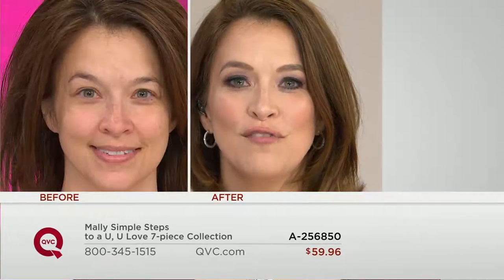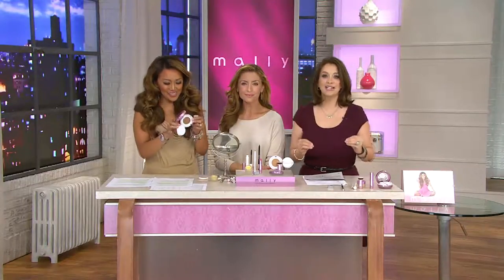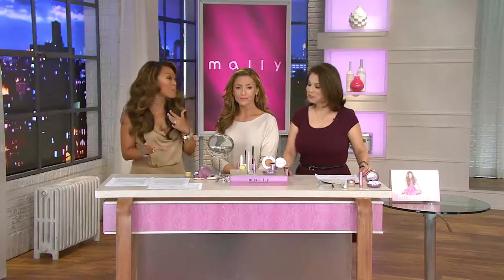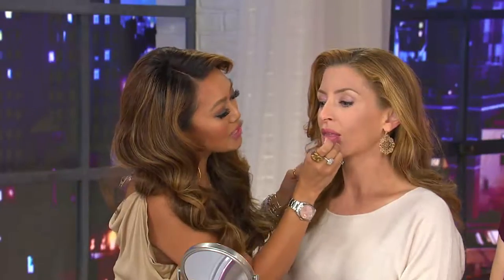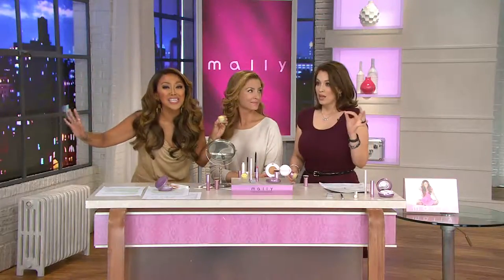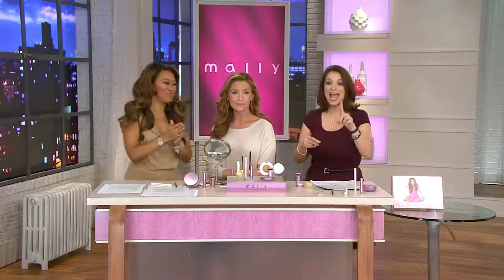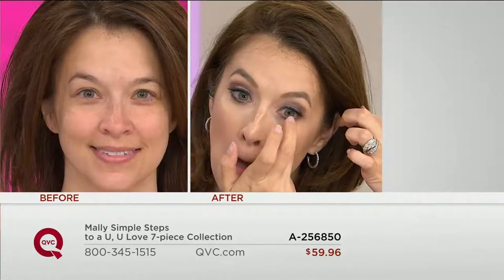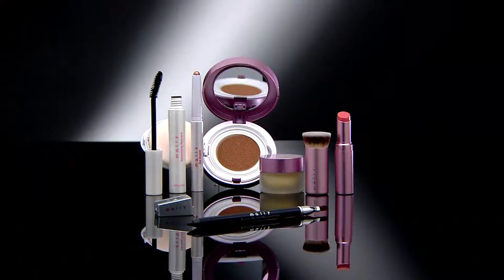Mally Simple Steps to a U, U Love 7-piece Collection with Jacque Gonzales